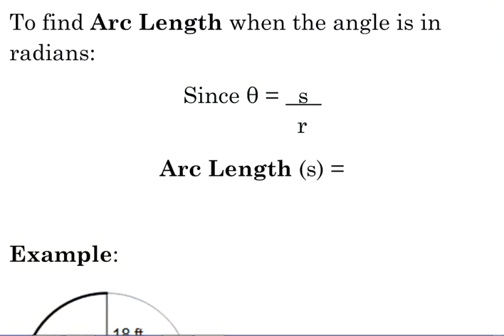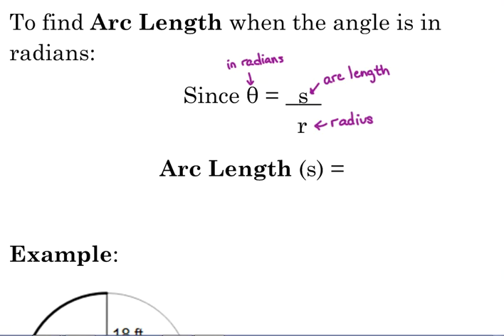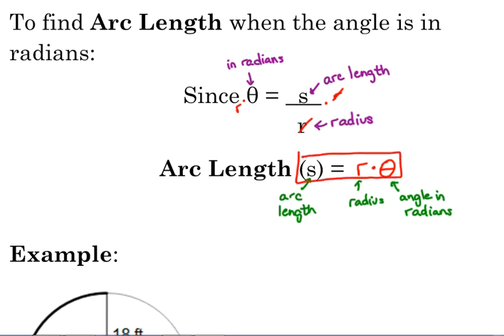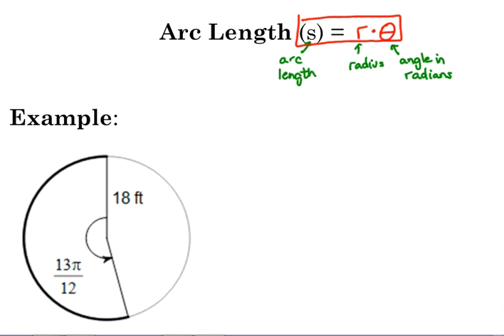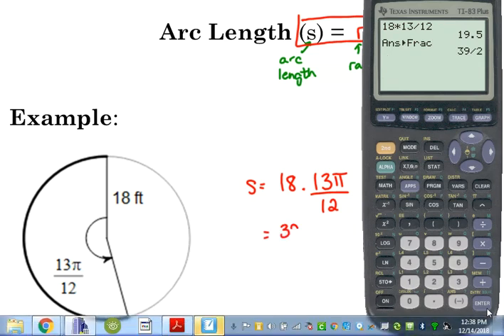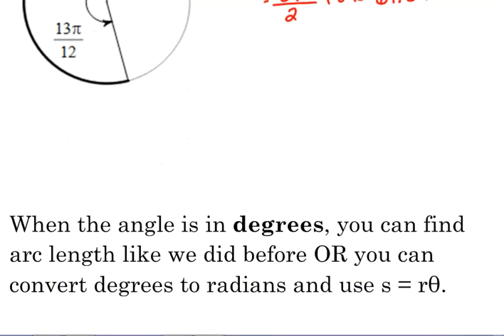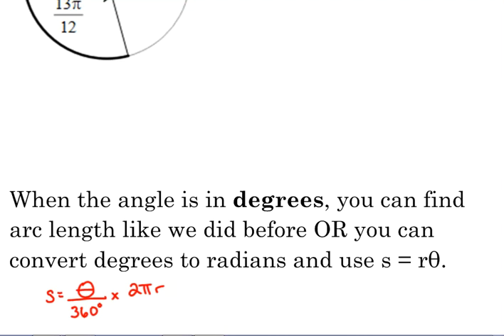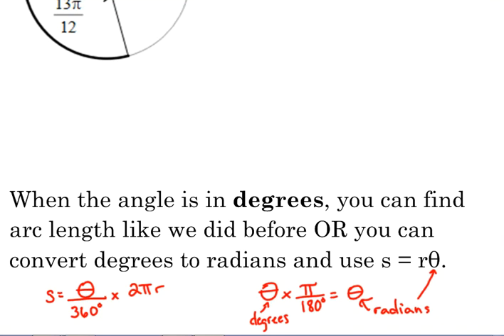Arc Length with Radians~HM3